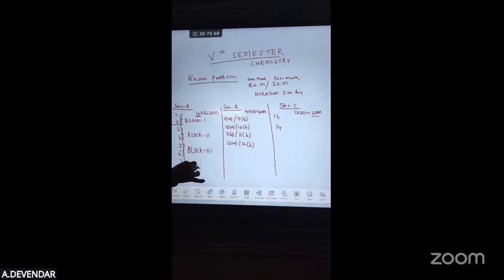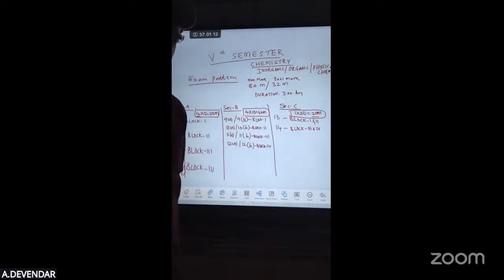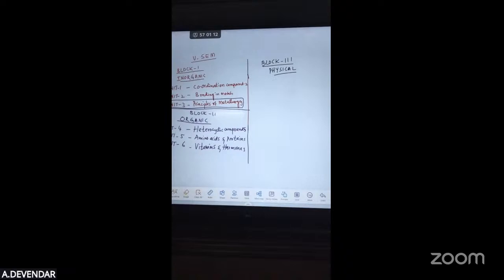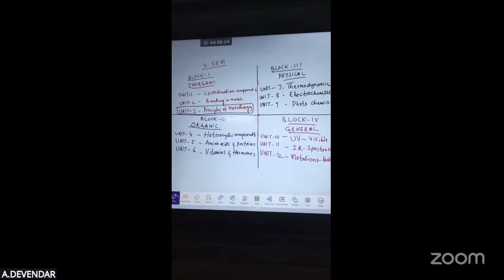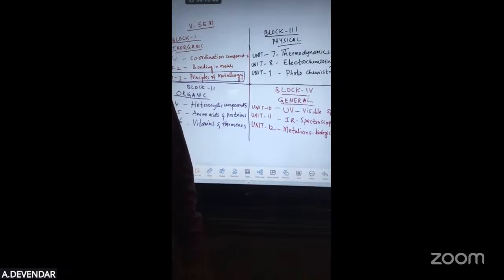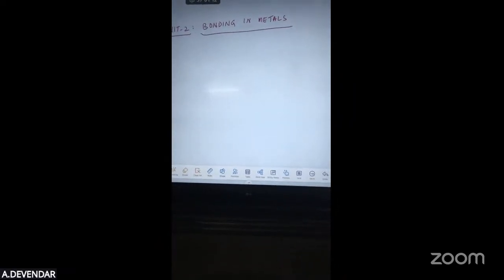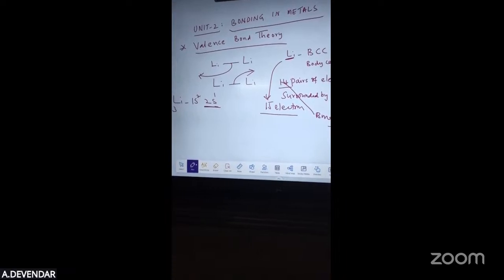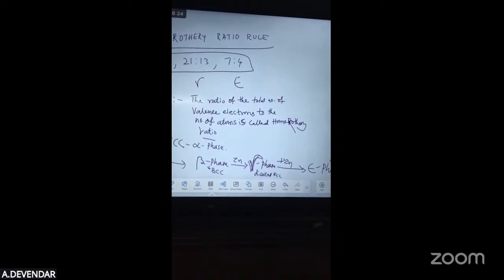UG 5th Semester Chemistry English Medium-Core